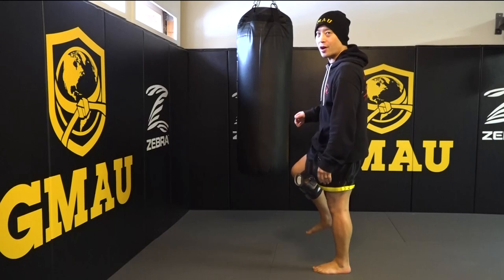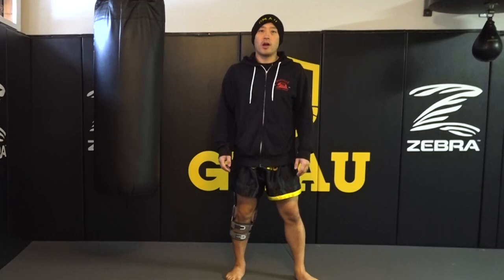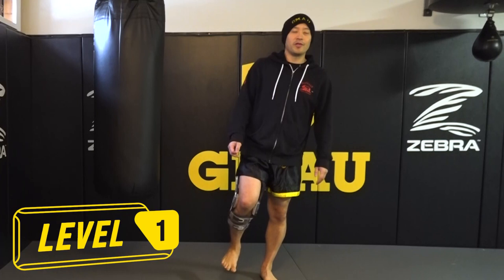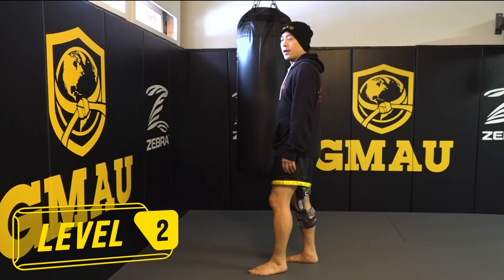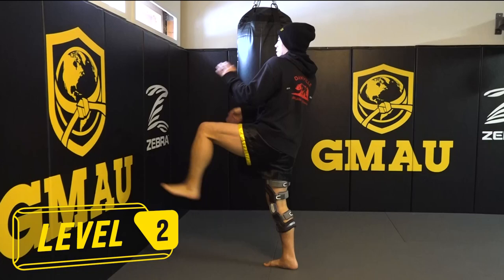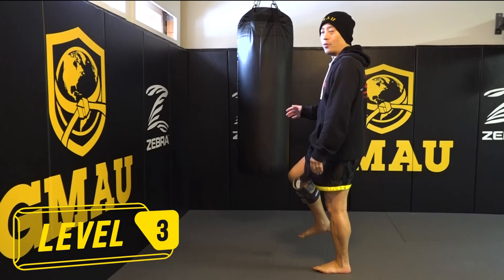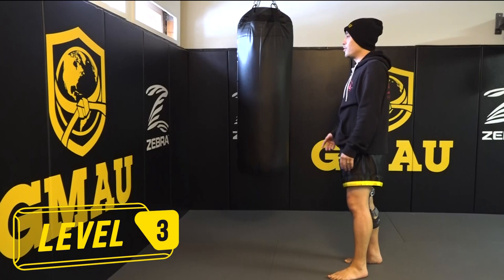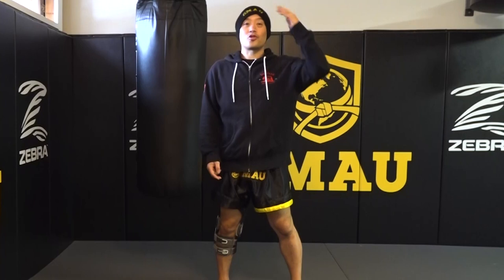Muay Thai | SHORT LESSON: Balancing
Many of you know that Coach Nick Vasallo is recovering from a significant knee injury. He learned some things during his rehab that he now incorporates into teaching to improve balance, which can greatly improve your kicks. Check out this short lesson with 3 levels of balance drills you can incorporate into your training routine immediately.

Set up a FREE Beginner's Account and start training Muay Thai TODAY!